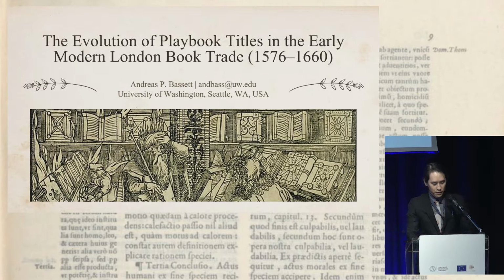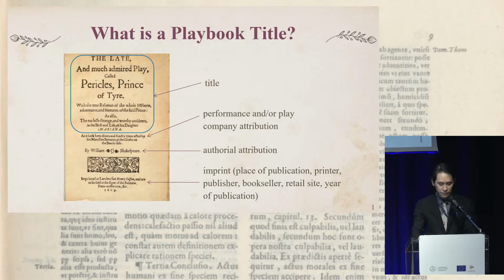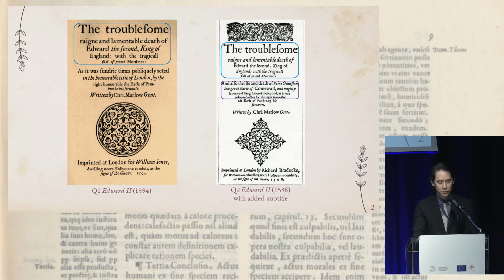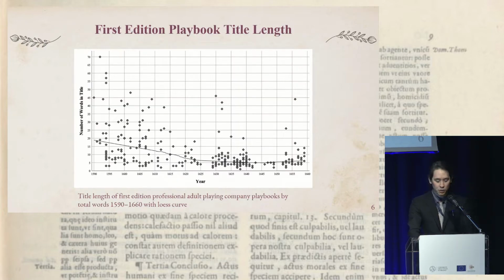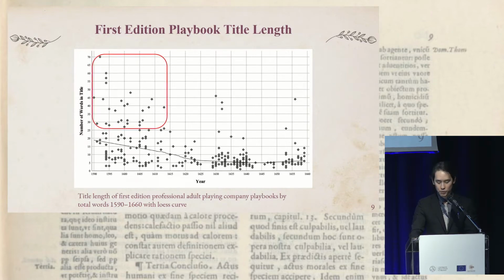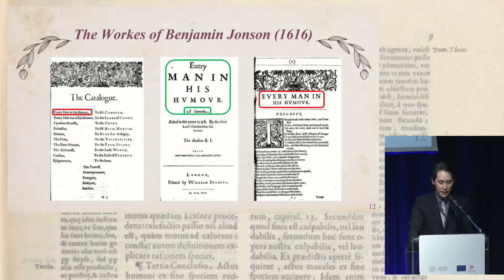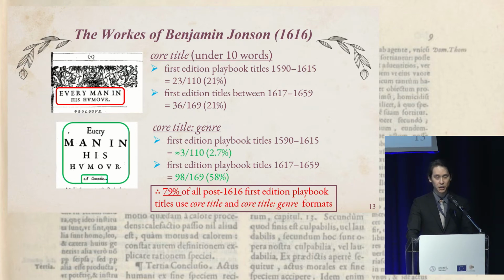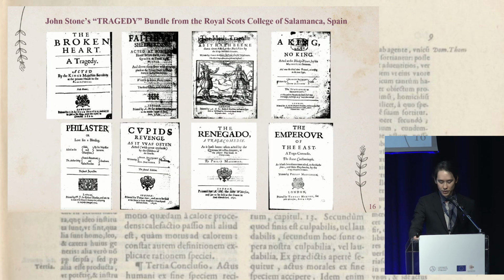Andreas P. Bassett – University of Washington, Seattle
Reshaping the Early Modern Book World: Competition, Protection, Consumption
International Conference 30-31 May & 1 June 2022, Milano:
"The evolution of playbook titles in the early modern London book trade (1576–1660)"